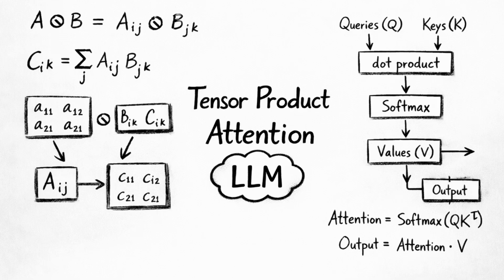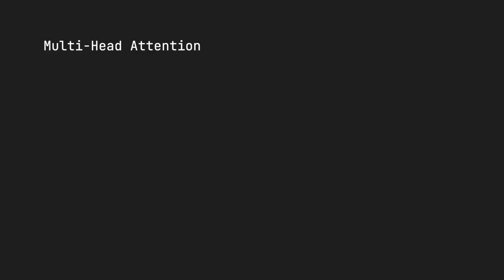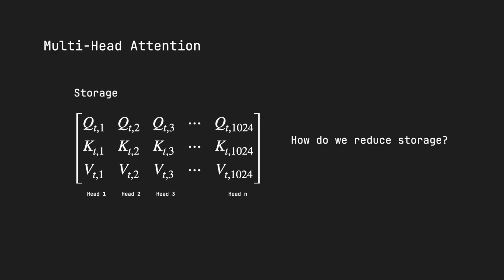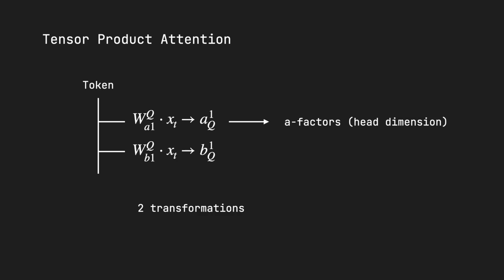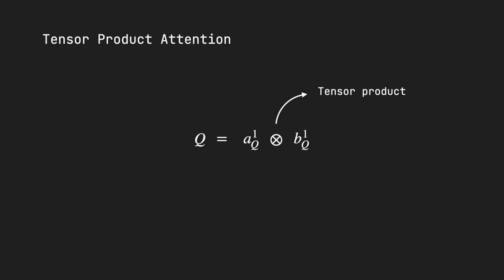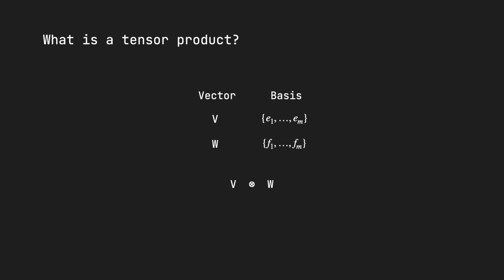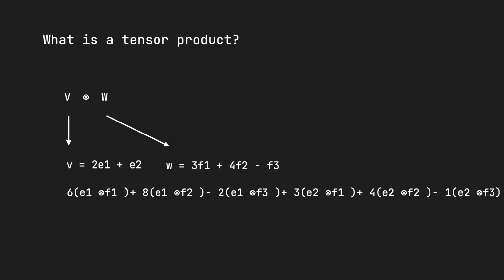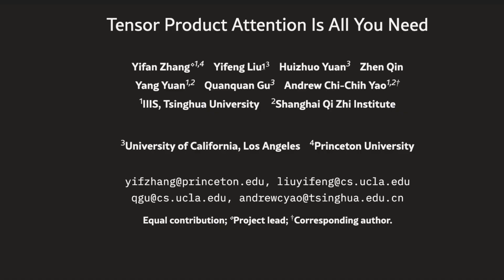Tensor Product Attention - LLMs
This video explores the paper "Tensor Product Attention Is All You Need". I compare traditional multihead attention with tensor product attention architecture with an example.